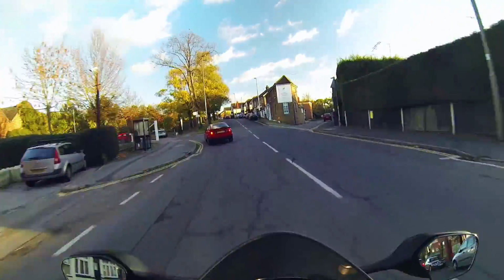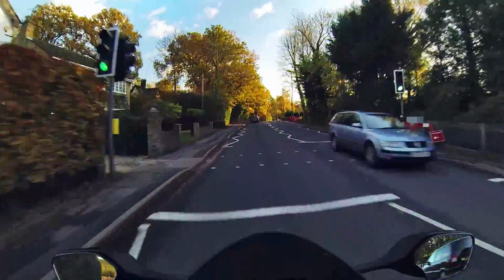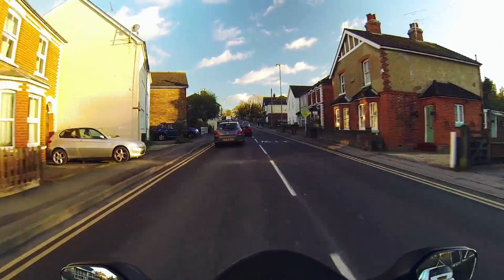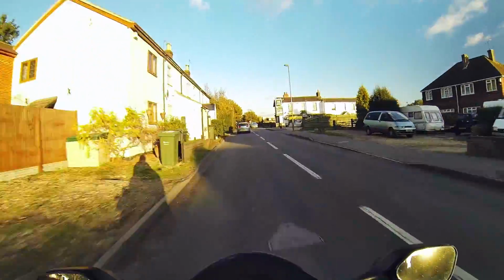Broken Hero3 Black. Replace with a Drift or a Hero3+?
A weem talk aboot cameras